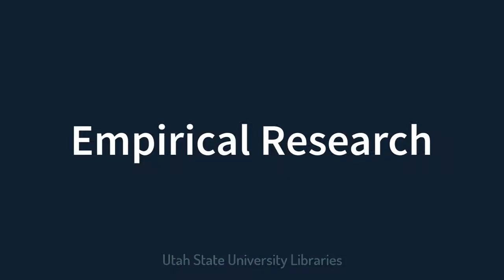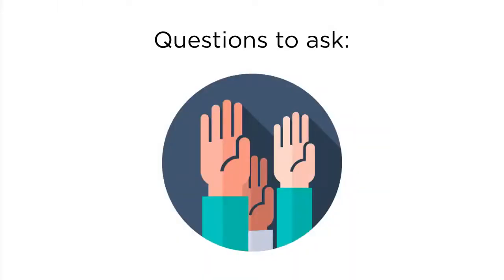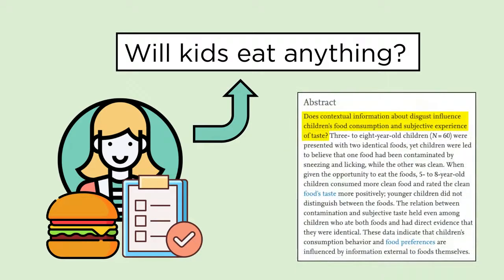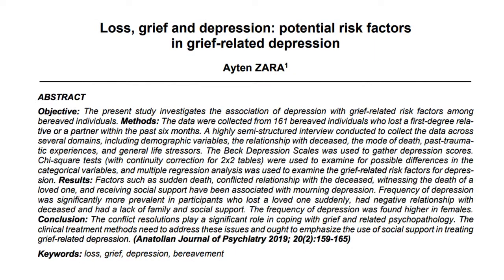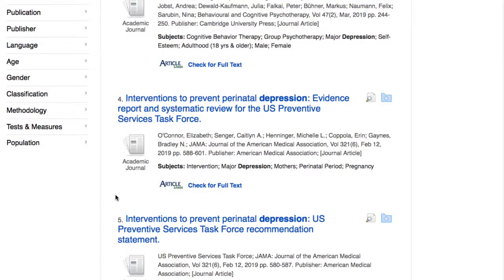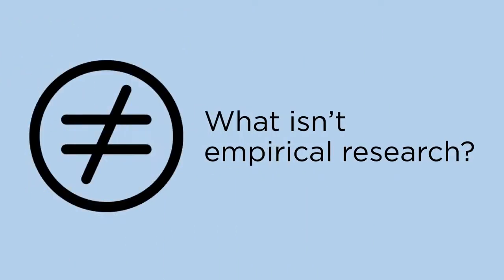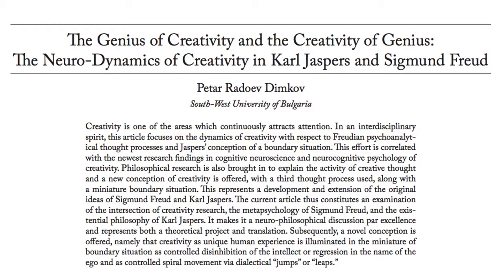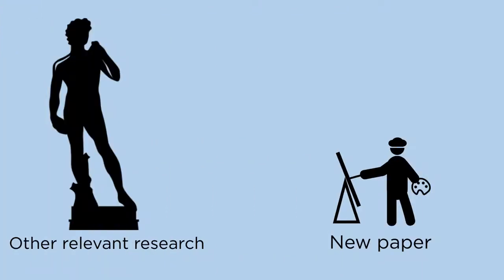What is Empirical Research